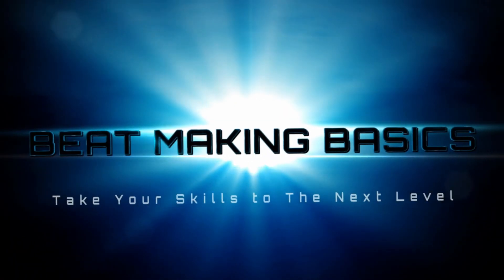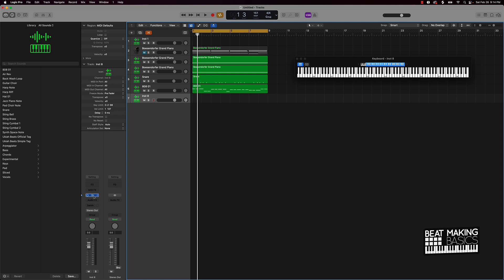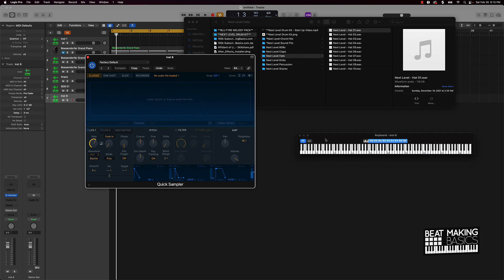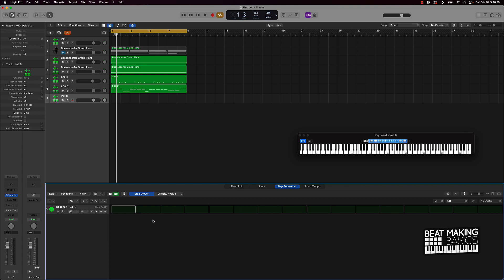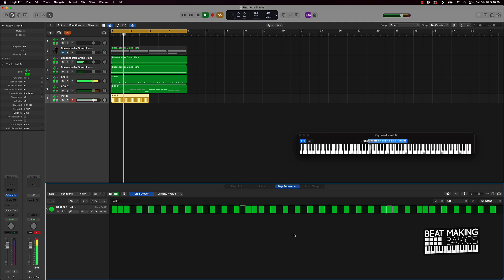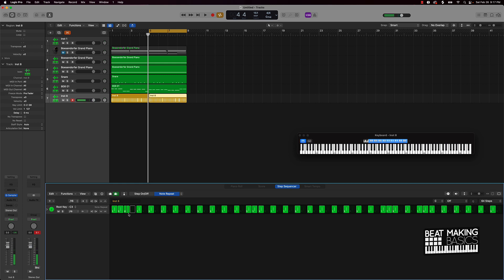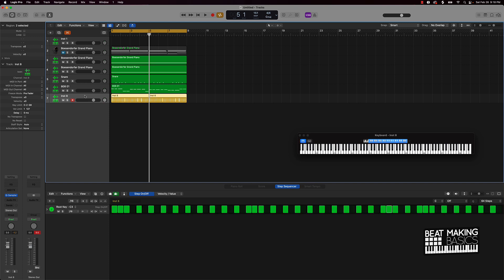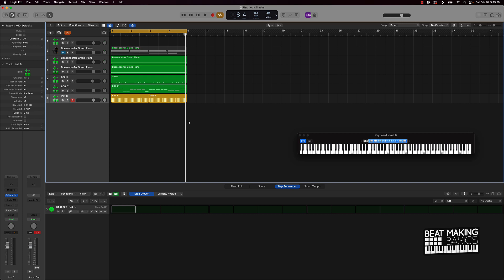How To Make High Hat Patterns SUPER Fast In Logic Pro X